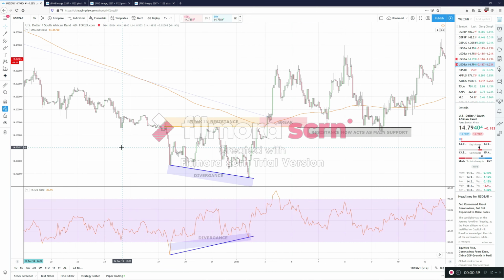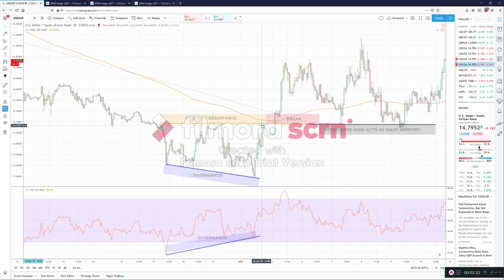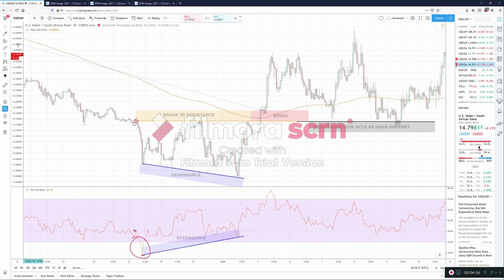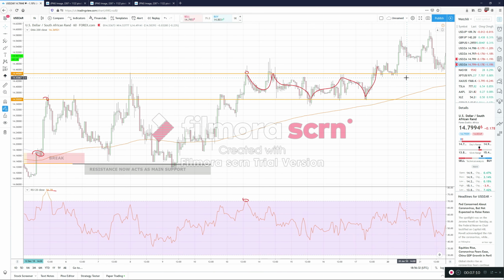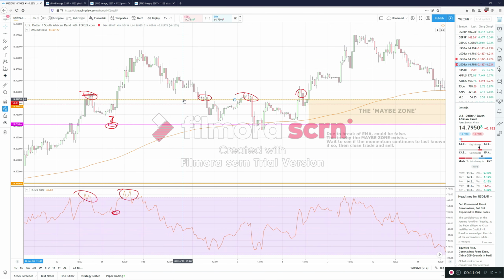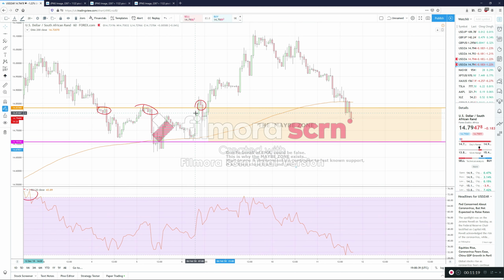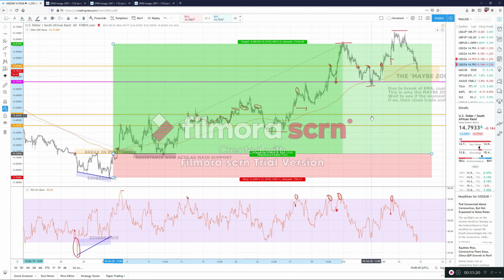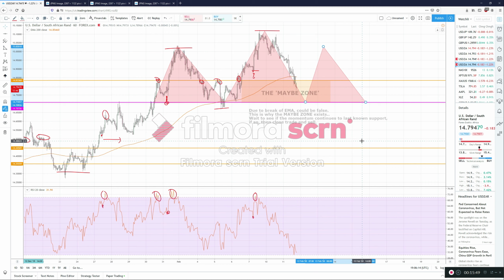My Trading Anaylsis on USDZAR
Due to the amount of people asking me to uplaod my anaylsis on forex i have decided to upload a video instead of my trading view account as i cannot get access to my old account to which my number is connected to.

I am in no way telling you to trade like this, trade with your own choice and do not take what i do as something you can replicate.